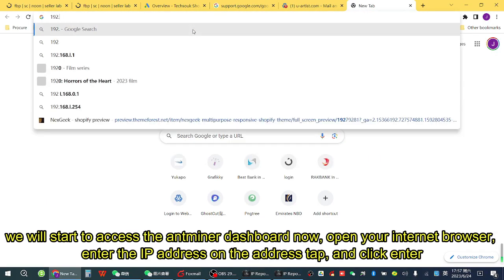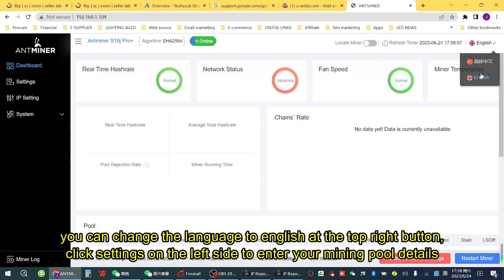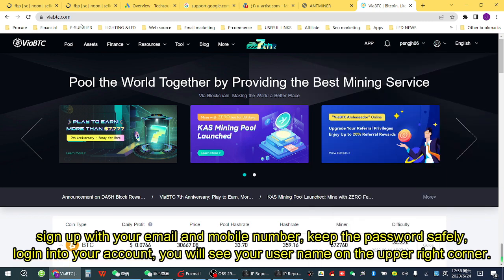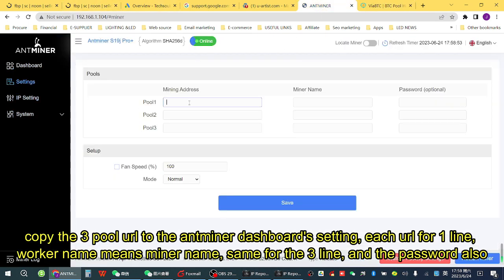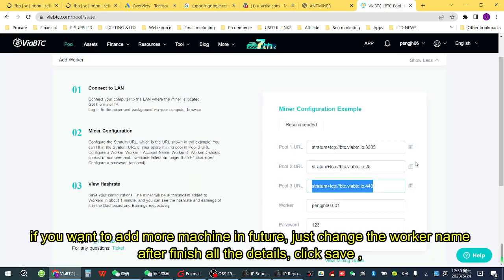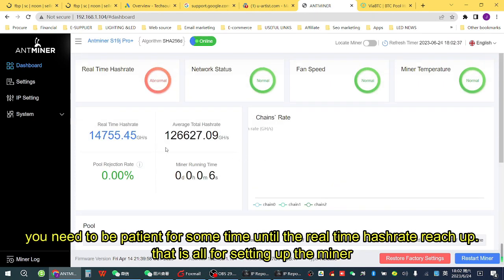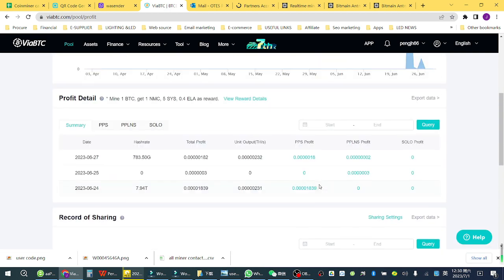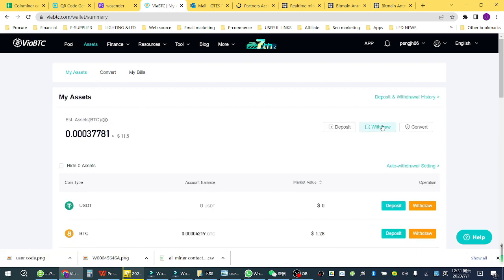Set up bitmain antminer s19jpro 120t/h to mine with viabtc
This is a step to step tutorial about set up your bitmain antminer s19jpro 120th to mine with viabtc pool.